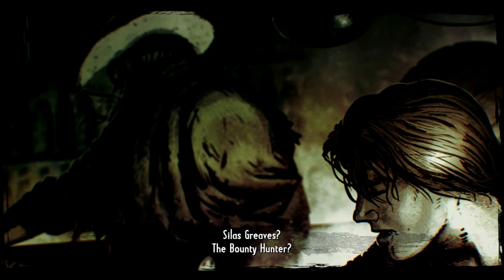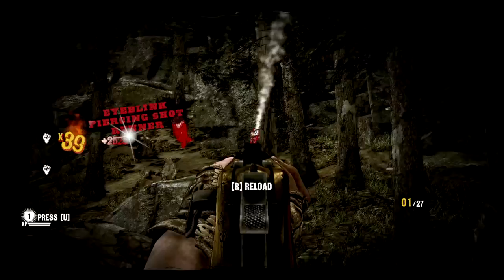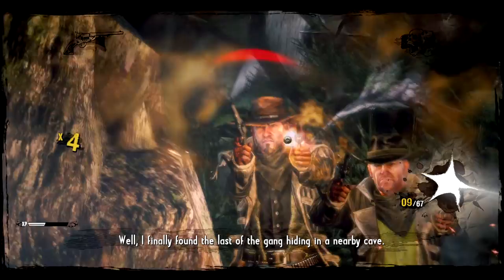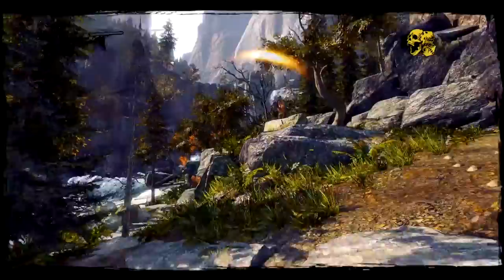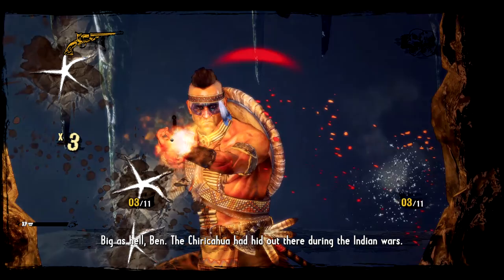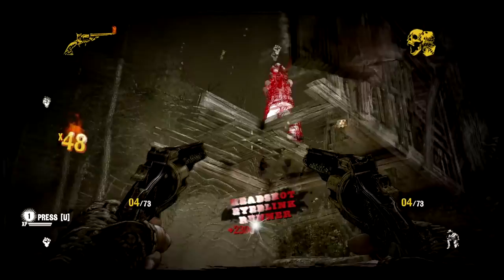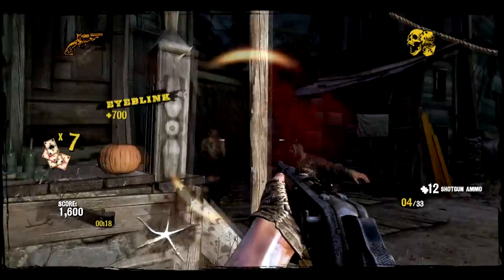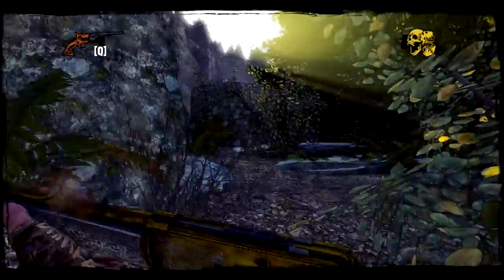Call of Juarez: Gunslinger - A Gunslinging Good Time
First and foremost, I will apologize for my pronunciation of Juarez lol.

Call of Juarez: Gunslinger is a phenomenal title that felt like it went under the radar. It may be limited in scope, but that’s what makes it so special. It does so much well in a sub 3-hour long campaign + some bonus content that it ends up being one of the highest quality games I’ve played. It’s a shame we stopped getting these high profile smaller scale games like we did in the mid 2010’s.

This one is really hard because I couldn’t find any names for any tracks, sorry. The only easily searchable ones are “Main Menu Theme” and “O Death”. Just listen to the whole OST, it’s great.

Timestamps:

0:00 – Introduction

1:53 – The Story

5:17 – The Gameplay

11:59 – Conclusion

12:21 – R.I.P. John Cygan